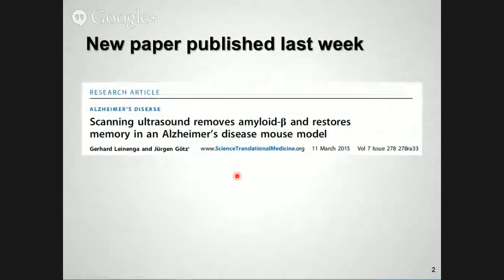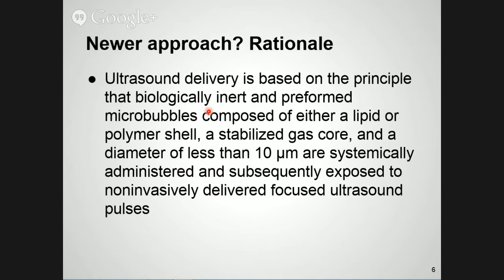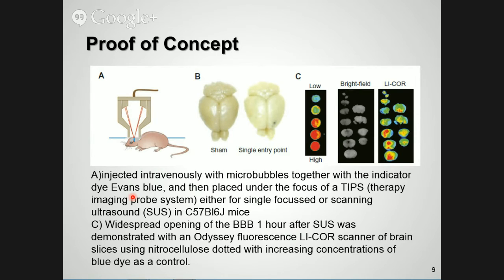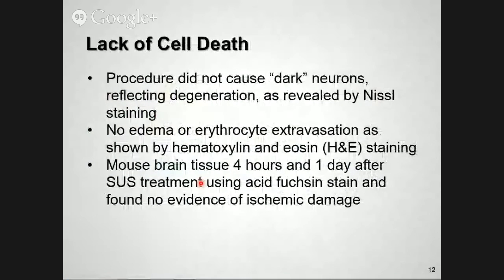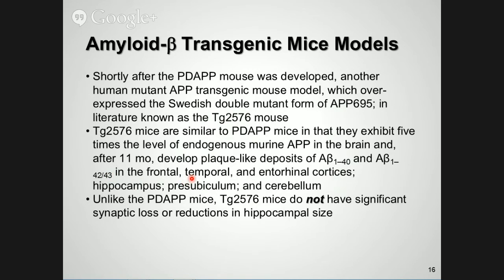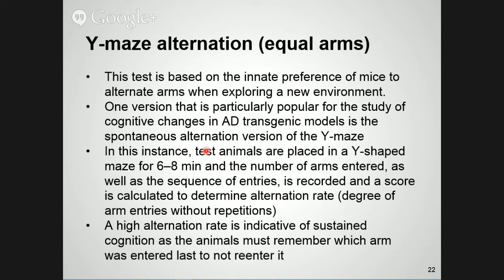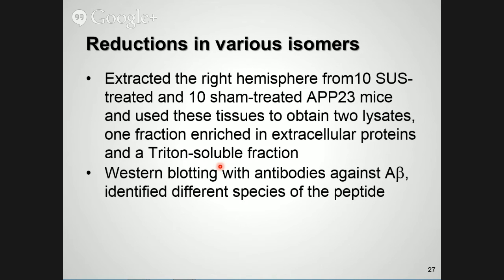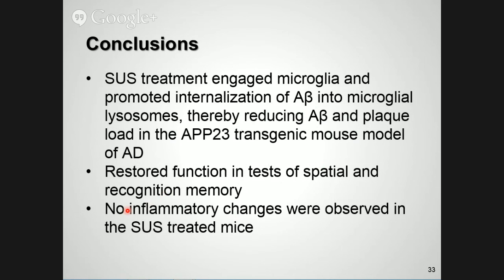HMB300H1 - Supplementary Lecture - Advances in Alzheimer's Disease (March 17th, 2015)